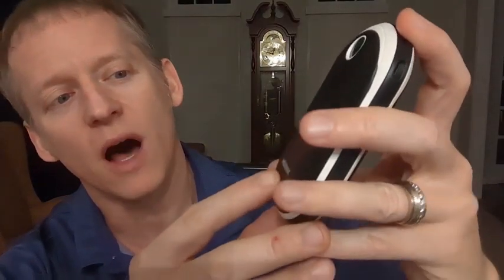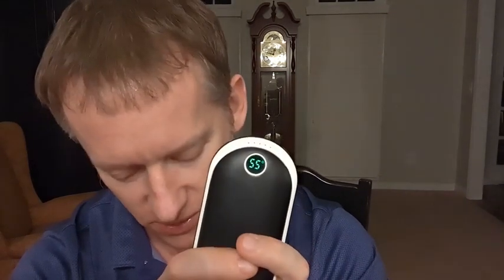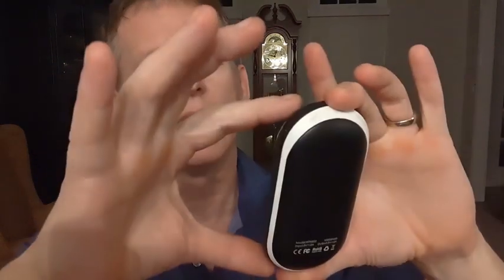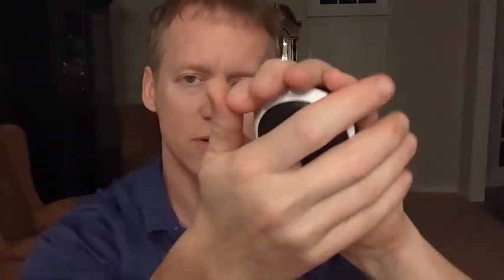Rechargeable Hand Warmer Is Hotter Than I Expected